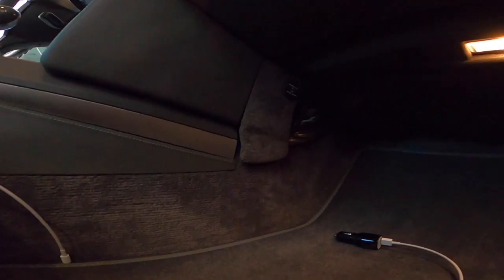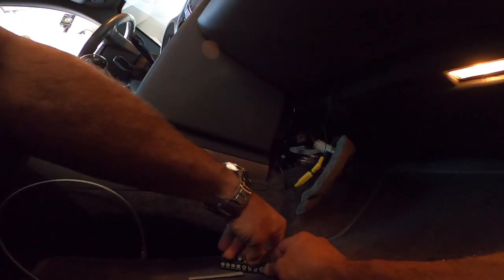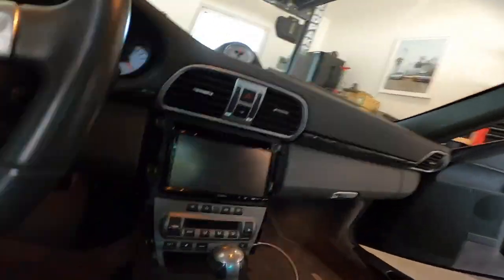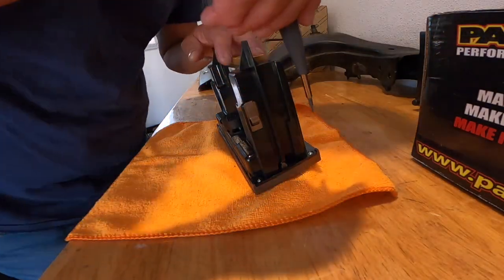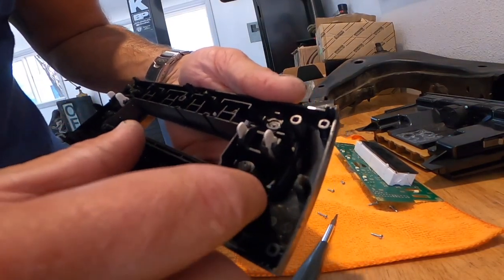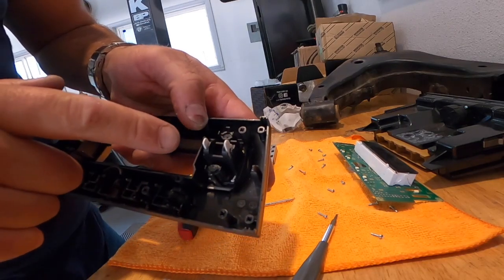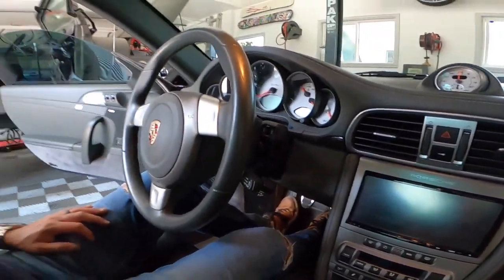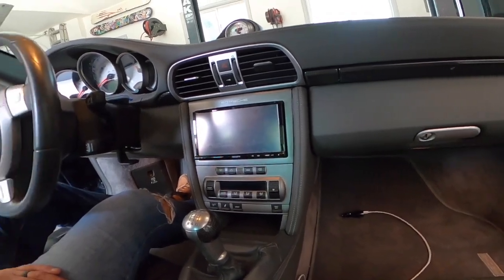How to: Porsche 911 997 Dash Buttons Fix. Replace them! It's not that hard. Sort of.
I'm switching to some maintenance on my Porsche 997 Twin Turbo.  I keep up with maintenance on this car, in particular, because its worth more now than when I bought it.  But I can't stop driving it.  And so it continues.